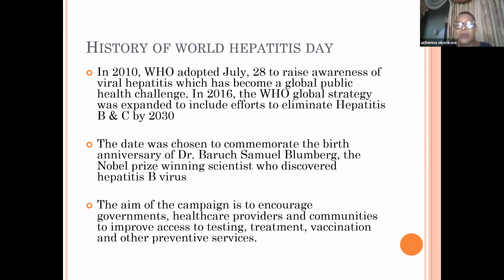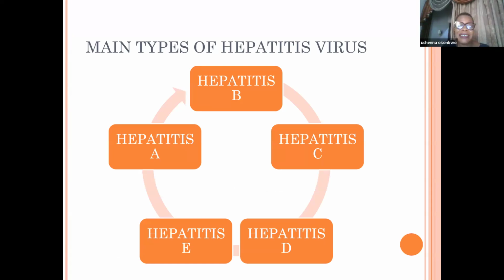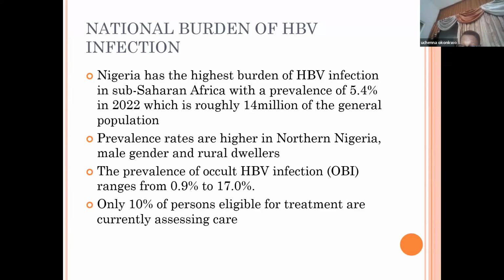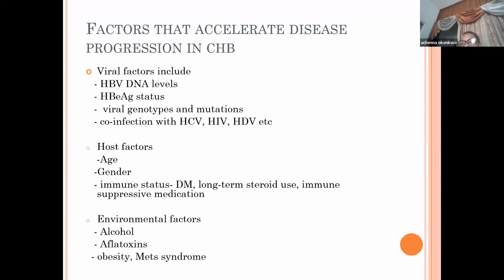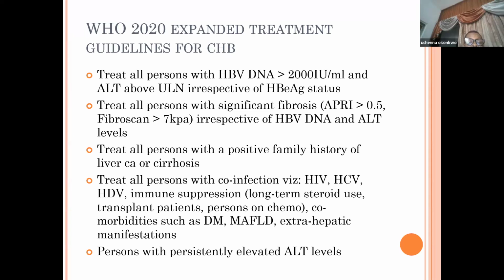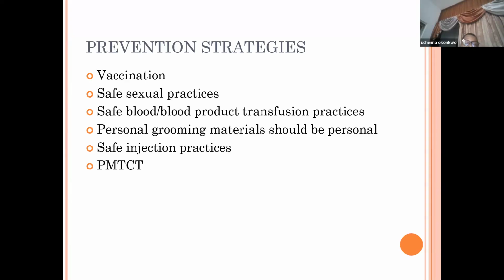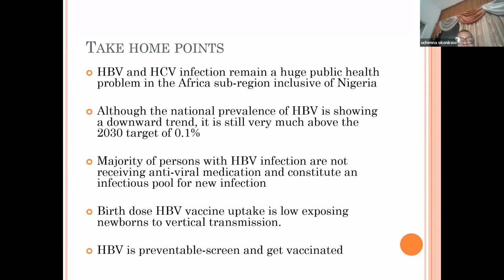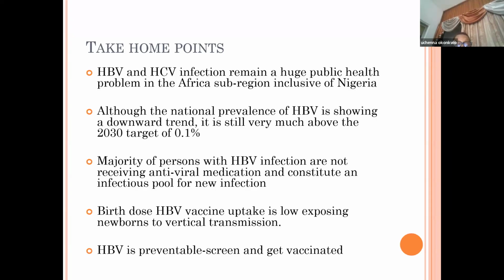Redus Monthly Grand Rounds – World Hepatitis Day 2026 | “Hepatitis, Let’s Break It Down”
In this special edition of the Redus Monthly Grand Rounds, we mark World Hepatitis Day 2026 with an important conversation on hepatitis, liver health, prevention, diagnosis, and treatment.

Under the theme “Hepatitis, Let’s Break It Down,” this session explores what everyone should know about viral hepatitis and its impact on individuals and communities. Our expert speaker discusses the importance of awareness, early diagnosis, appropriate treatment, and prevention in reducing the burden of hepatitis and its complications, including liver cancer.

Our guest speaker, Prof. Uchenna Catherine Okonkwo, is Professor of Medicine, Gastroenterology and Hepatology at Nnamdi Azikiwe University Teaching Hospital. A Consultant Physician and Gastroenterologist with extensive experience in clinical care, medical education, research, and leadership, Prof. Okonkwo brings valuable expertise to this important discussion.

This session is designed for healthcare professionals, patients, families, and anyone interested in understanding hepatitis and protecting their liver health.

💡 Redus Center for Digestive Health – Advancing Digestive Health Through Education, Innovation, and Collaboration.

📍 Plot 40A Emma Abimbola Cole Street, off Fola Osibo Road, Lekki Phase 1, Lagos